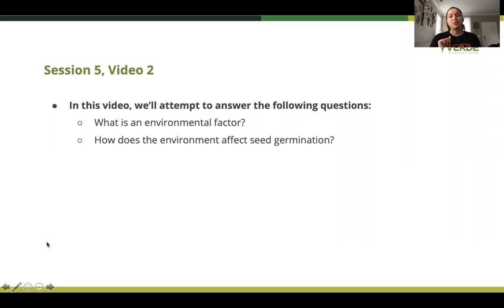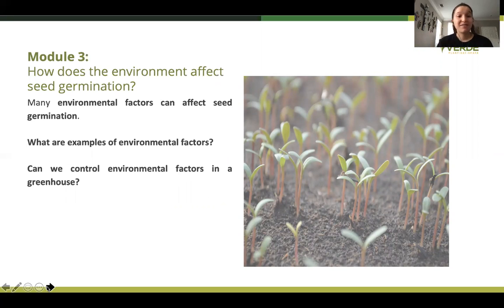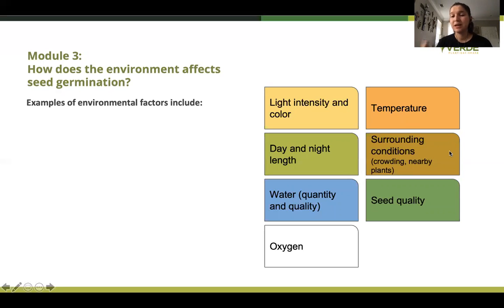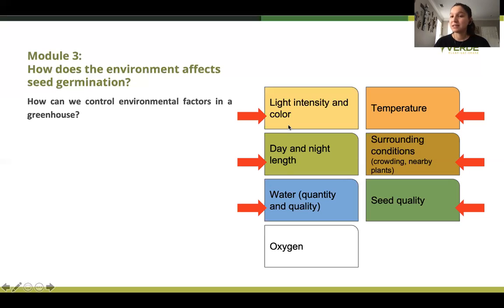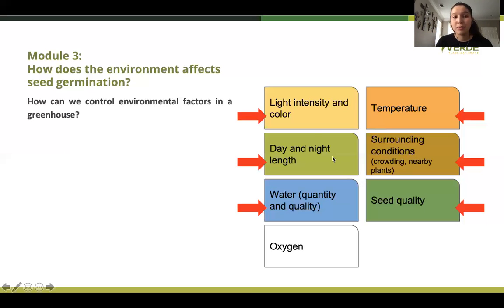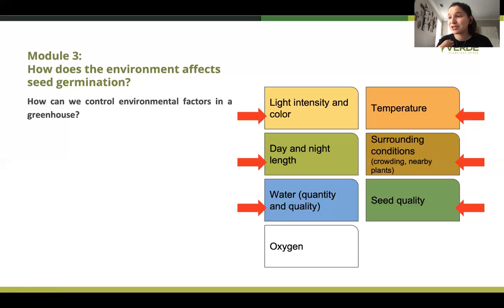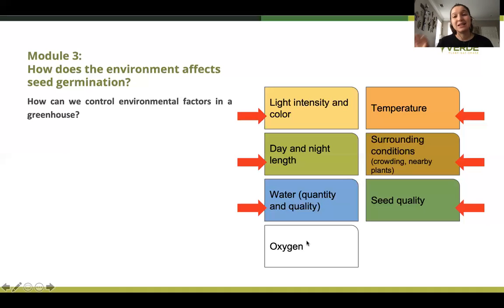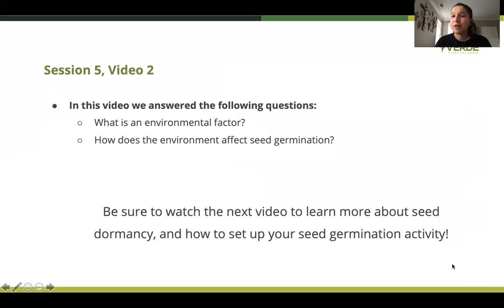Super Jardineros Program - Plant Propagation by Seed Part 2, Video 2: Environmental Factors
In this video for Valley Verde's Super Jardineros Program, we talk all about the environmental factors that affect seed germination!

If you are part of the SJP Class, this is the second video for session 5.